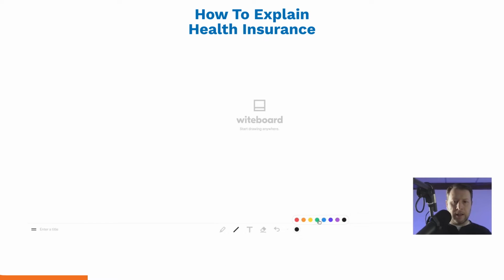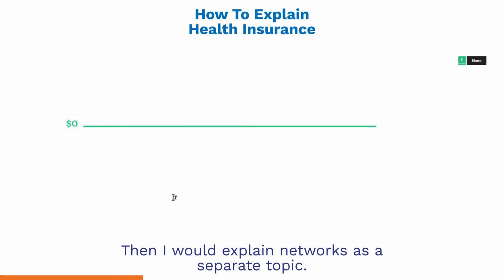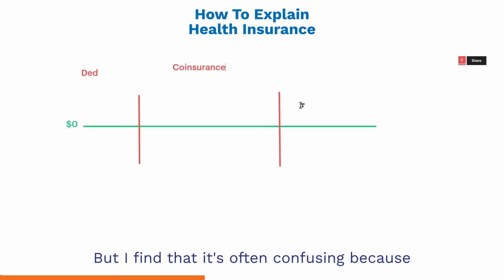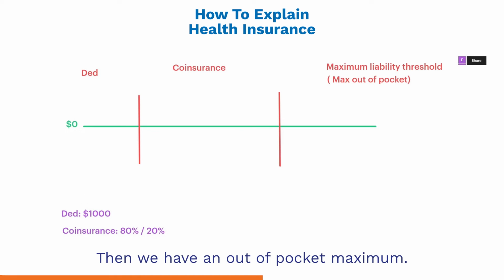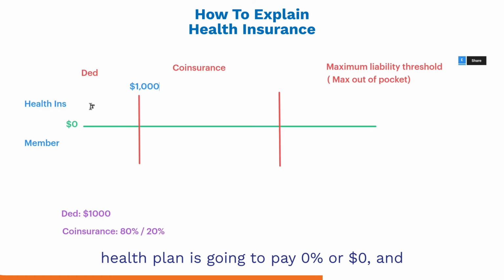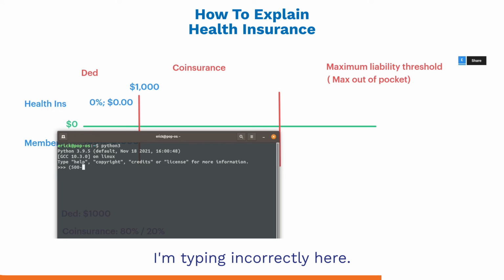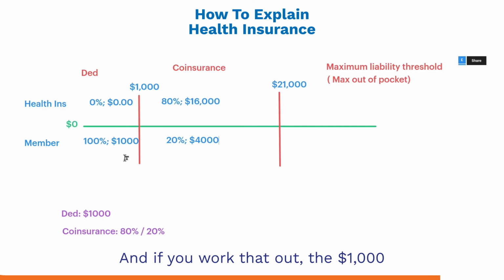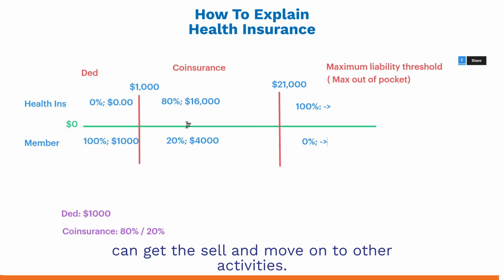Learn How to Explain Health Insurance in 8 Minutes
Having trouble explaining benefits to your clients? Look no further.

Our latest video gives a detailed description of how you can break info down in an easy-to-understand way.